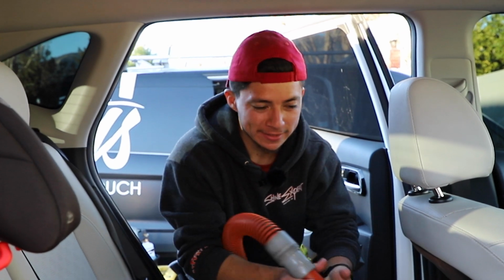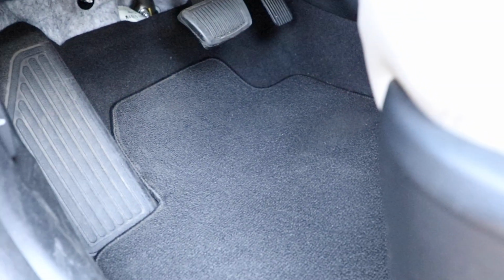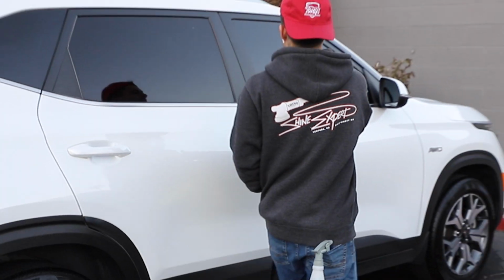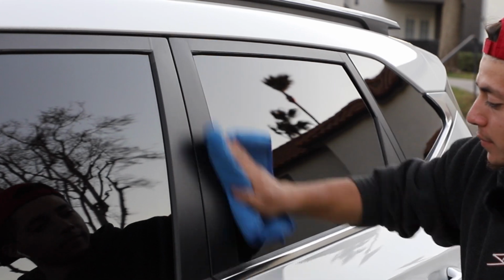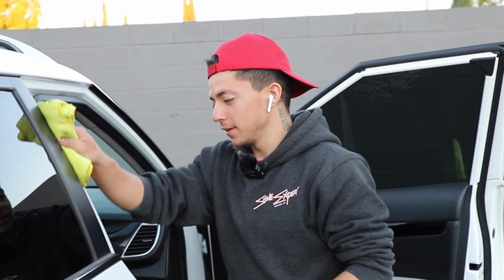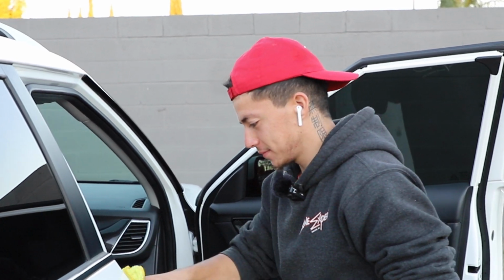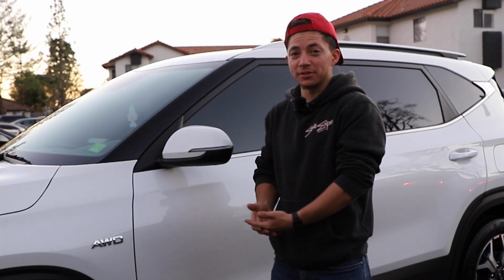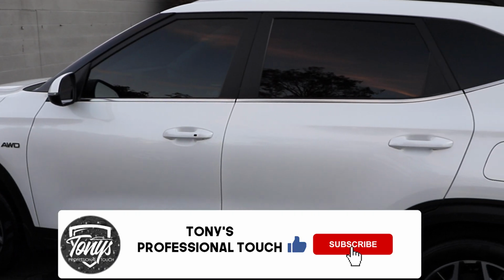How I Do My Mini Details - Tony's Professional Touch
Equipment and Products we use!

PAINT CORRECTION

Rupes 15 III Complete Kit

Polisher Duffel Bag

Rupes Rotary Polisher

2/3 inch Polisher

Correcting Pad

Correcting Compound

Polishing Pad

Perfect Finish Polish

One Step Correction Pad

One Step Correction Polish

Polish Removal Towels

Handheld Correction Lights

Interior Lights

MAIN EQUIPMENT

Pressure Washer

Pressure Washer Pump

Foam Cannon

Mytee Extractor

Steam Cleaner

Honda Generator

Extension Cord

INTERIOR/EXTERIOR PRODUCTS

Soft Brushes

Drying Towel

Tire Brush